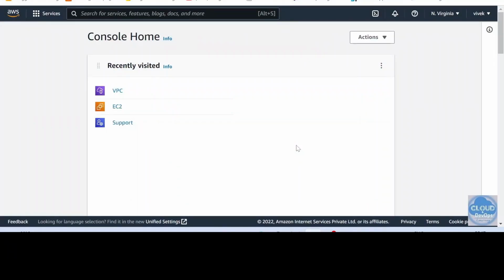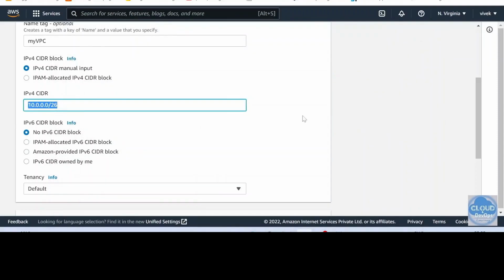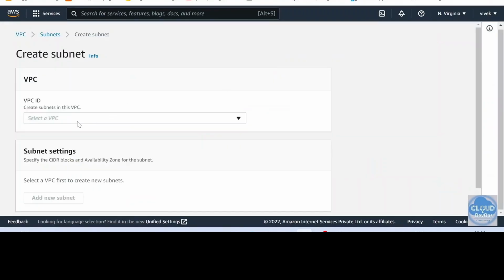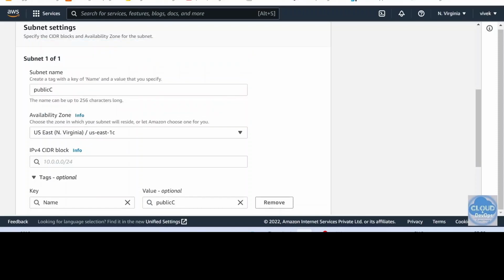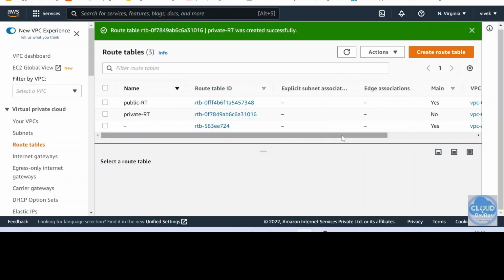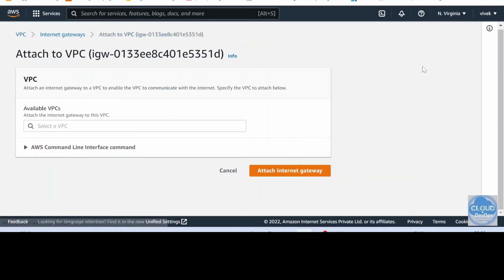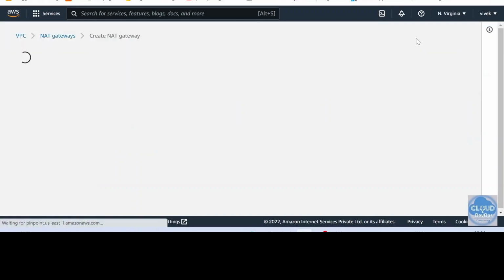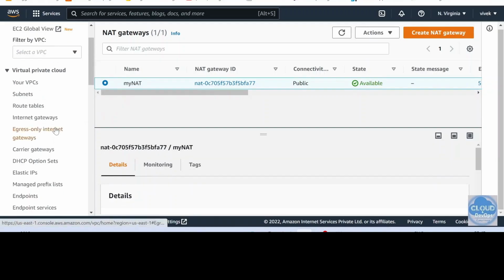AWS VPC Demo, Private & Public Subnet, RT,IGW, NAT in Step by Step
Demo session for creating AWS VPC ,subnets, RT IGW and NAT in easy steps.